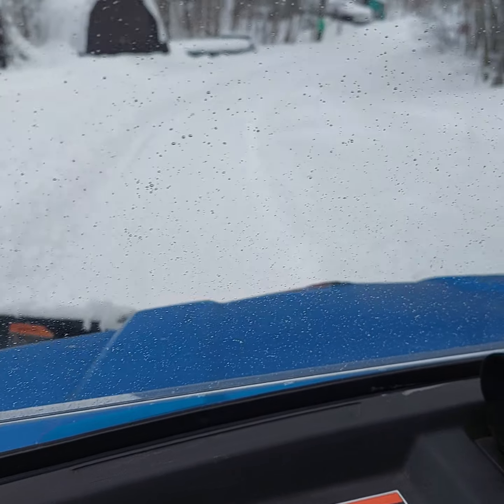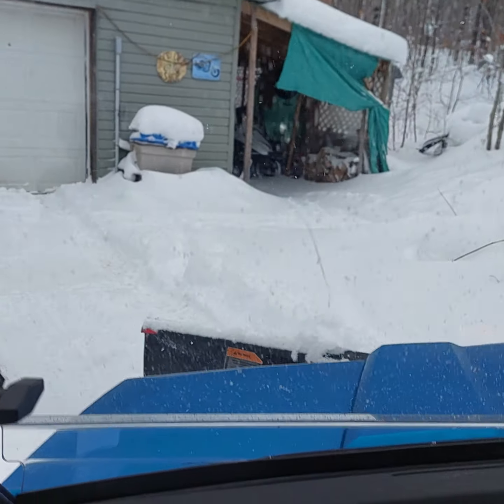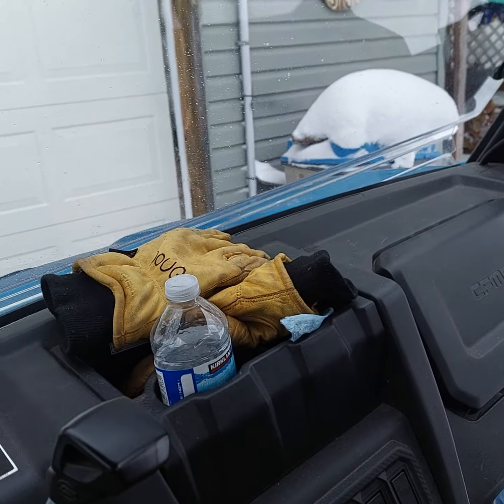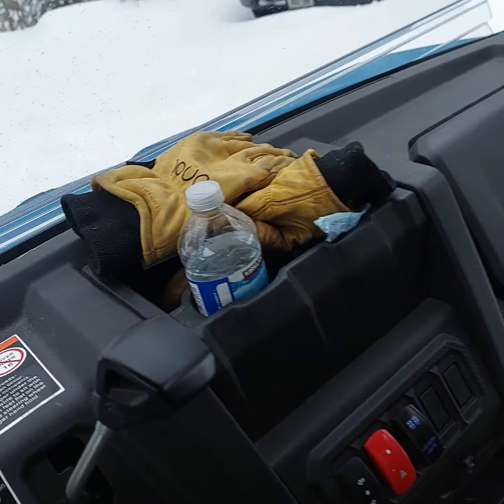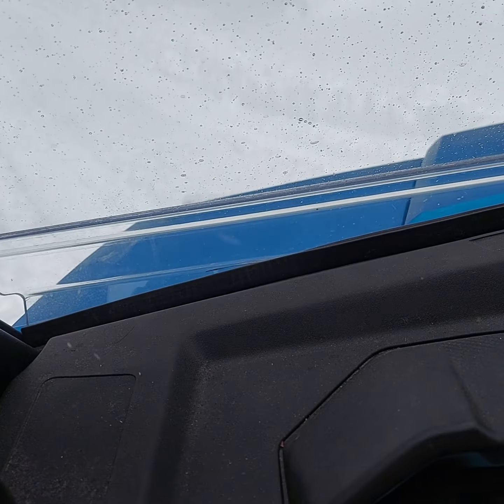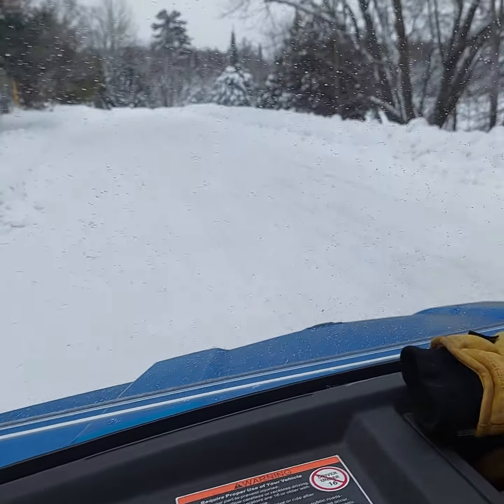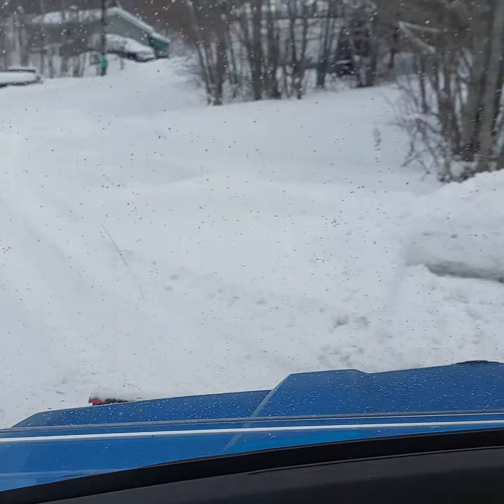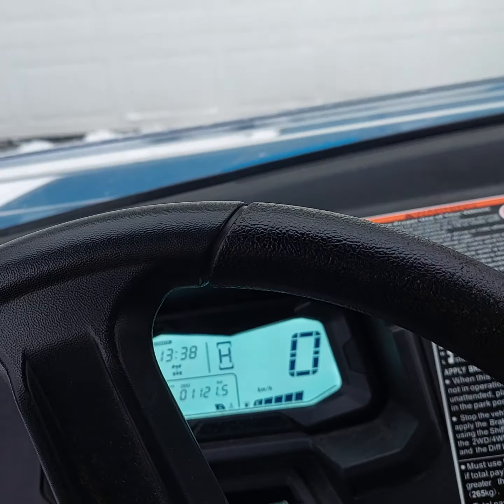cf moto snow plow 101